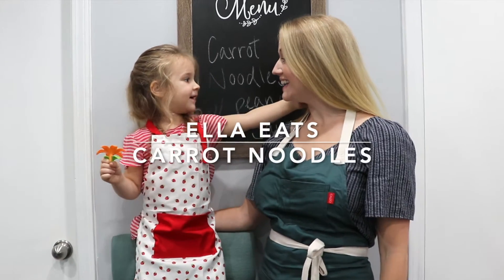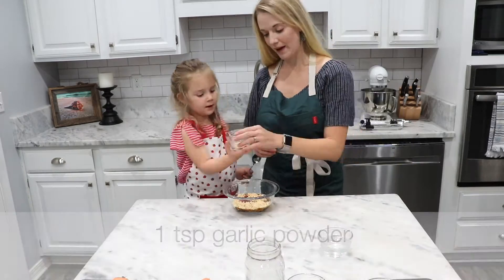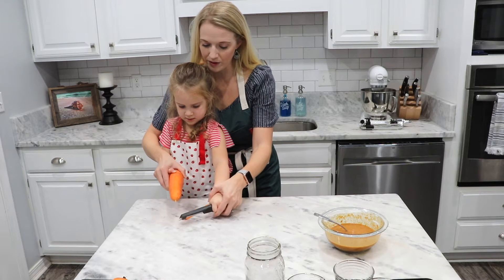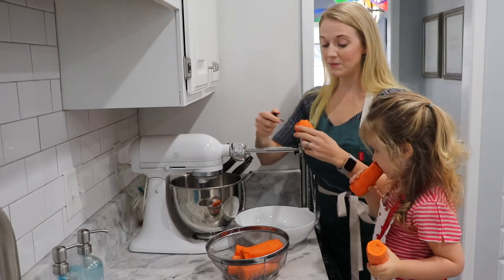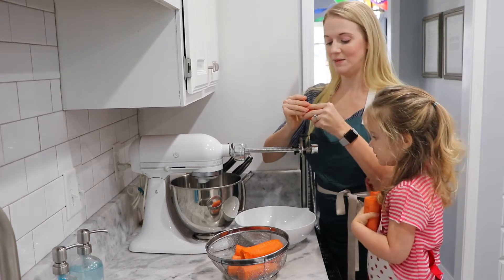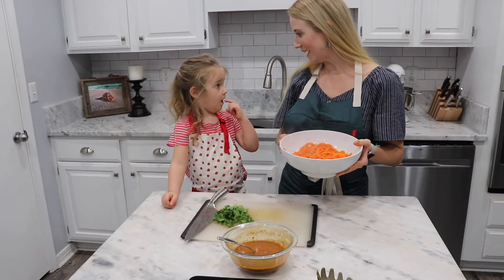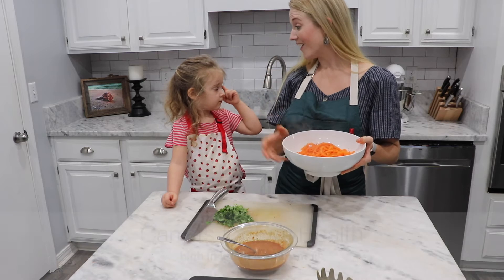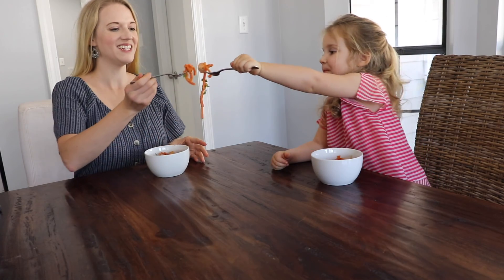Carrot Noodles- Quick version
Registered dietitian momma and little foodie, Ella, make up some tasty carrot noodles with a creamy Asian peanut sauce. Quick, versatile, and healthy. Watch for a fun mommy-and-me cooking experience, recipe tasting, and nutrition explanation of the benefits of carrots and all about the nutrients they contain.

kid friendly, family friendly

Ingredients:
Noodles:
- 2-4 jumbo carrots
Sauce:
- 1/2c powdered peanut butter (or sub 3-4 TBS almond butter + 1 TBS water)
- 1/4c sesame oil
- 2 TBS coconut aminos or low sodium soy
- 3 TBS sweet Asian chili sauce
- 1 tsp garlic powder
- 6 TBS water
Optional:
- cilantro, chopped peanuts or cashews, shrimp or chicken